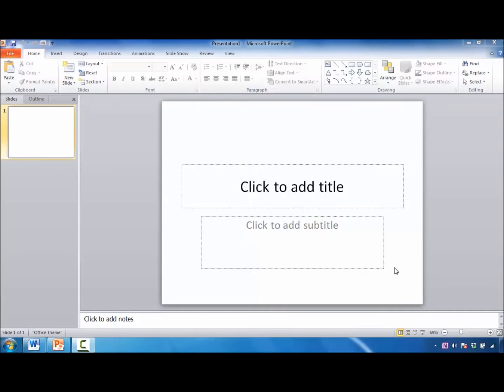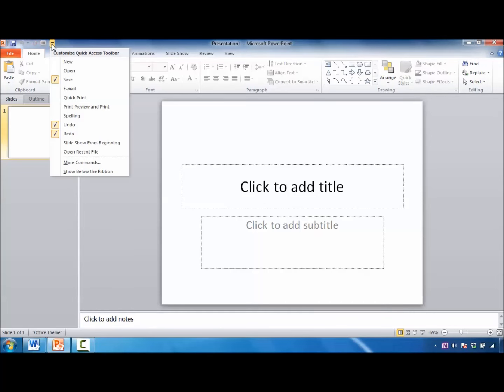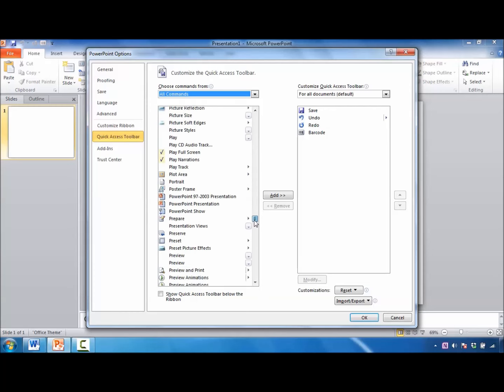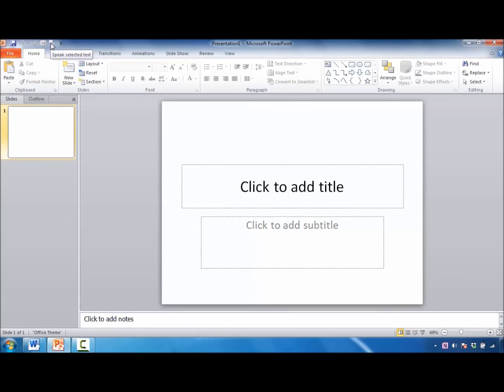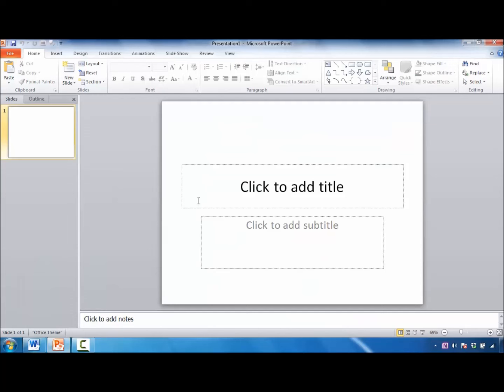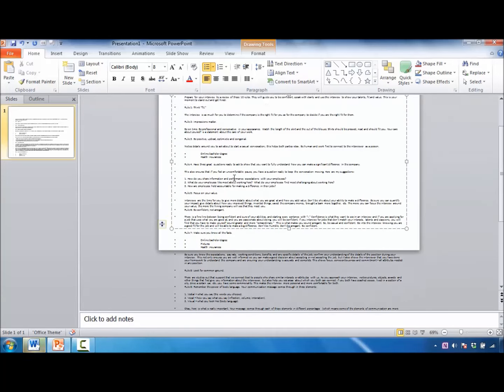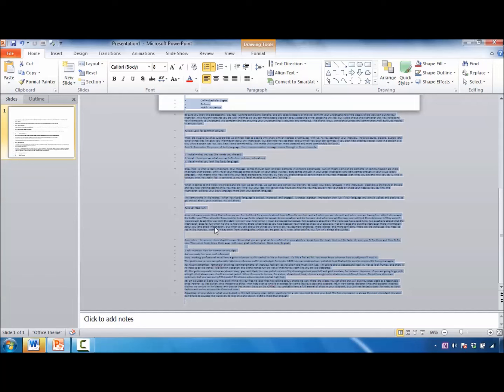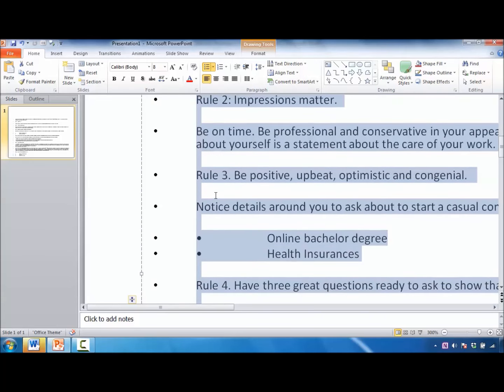Microsoft PowerPoint Read Out Loud Tutorial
Microsoft PowerPoint read out loud tutorial give step-by-step demonstration to make PowerPoint read text out loud. for training or a consultation.